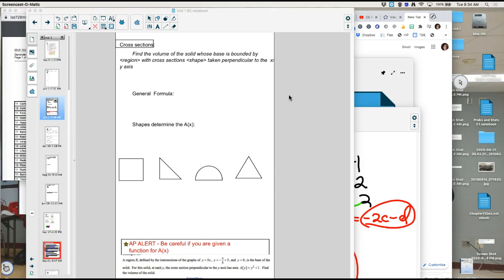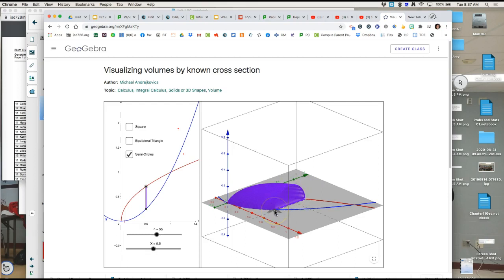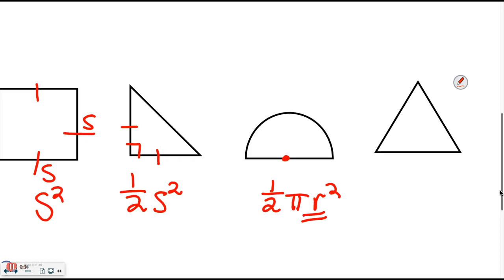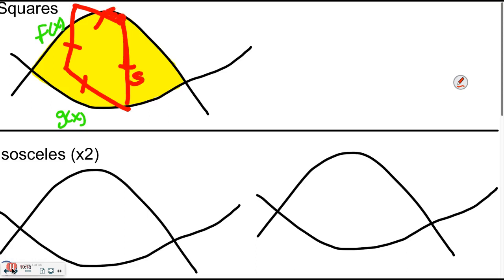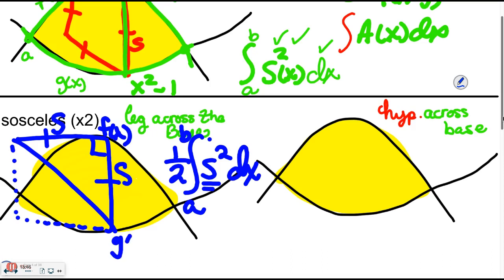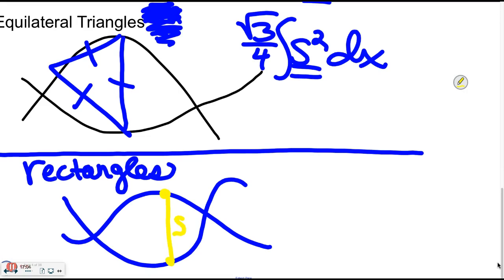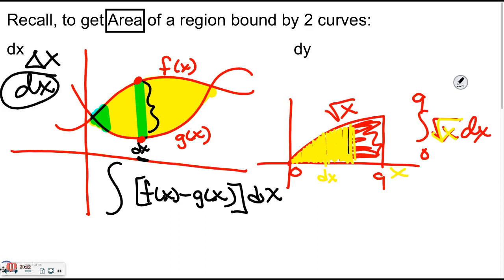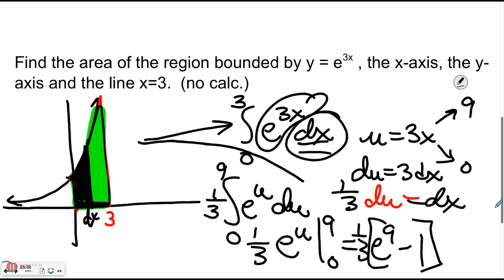Volume by cross sections and area between curves (Review)